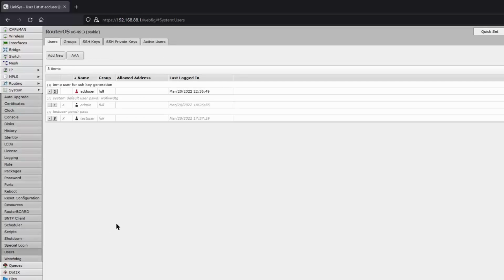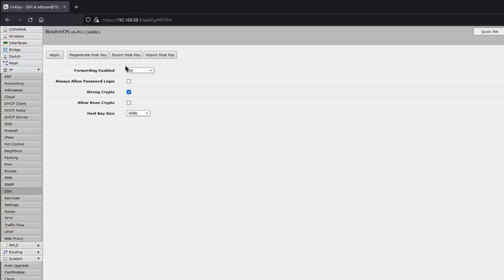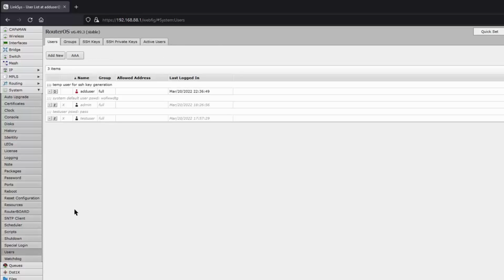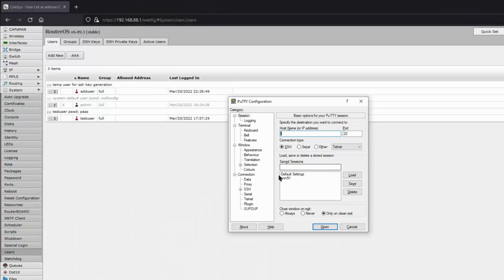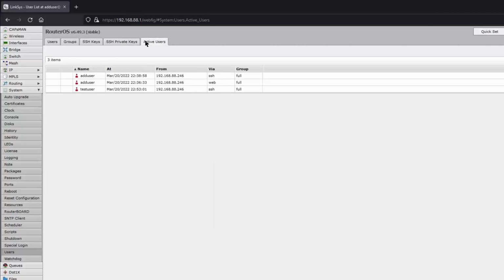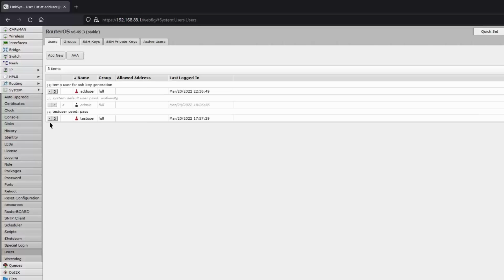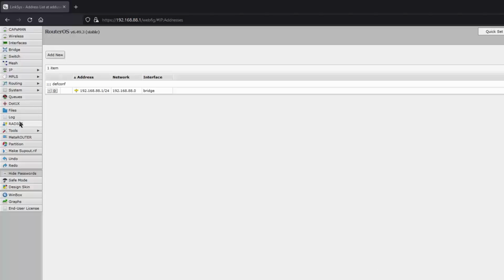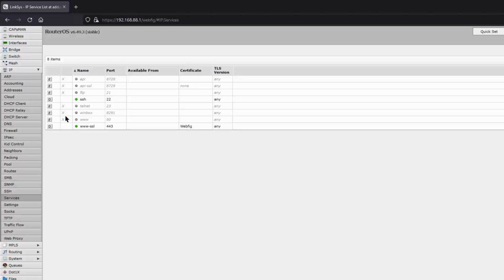13-SSH public key CORRECTION for lessons 12a & 12b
CORRECTION for two  previous videos. Demonstrates importance of disabling non-ssh-key users and disabling all MAC servers.